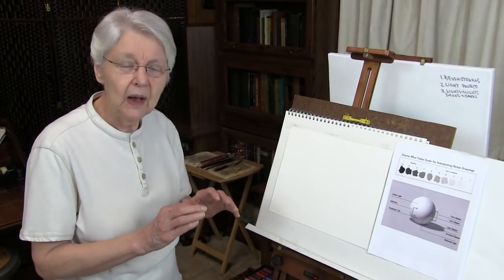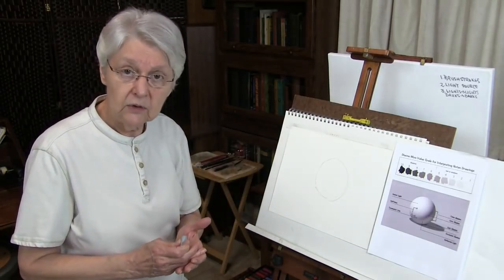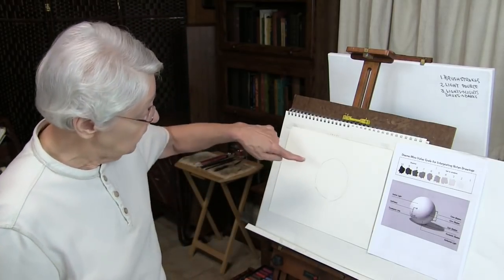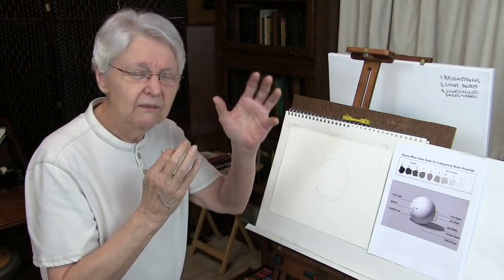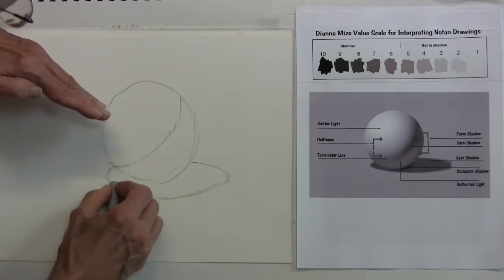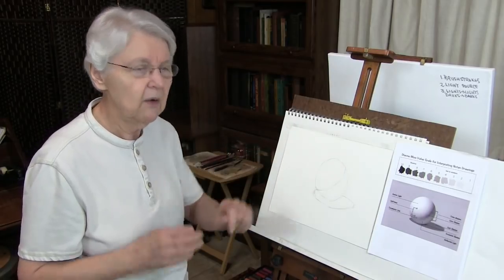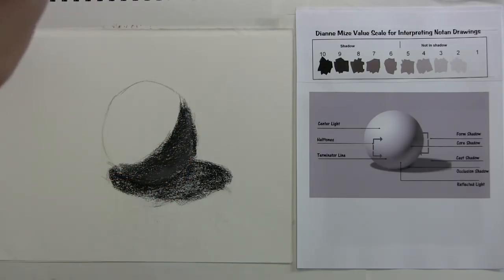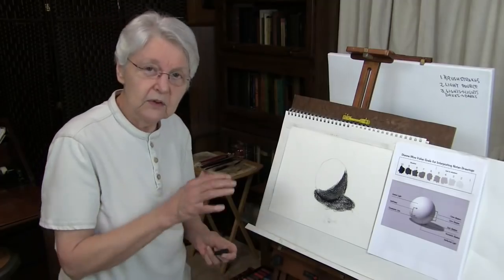Quick Tip 140 - Anatomy of Light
Art teacher Dianne Mize breaks down the parts of light you should be using in your art.